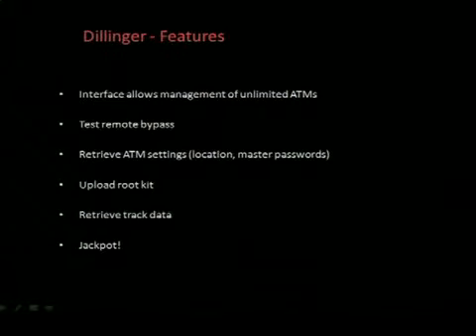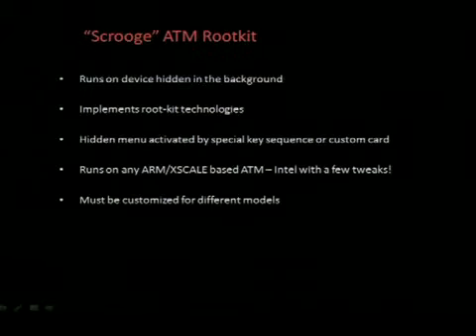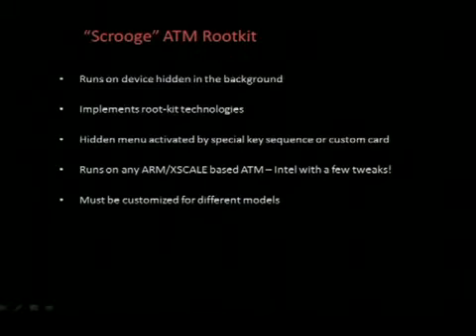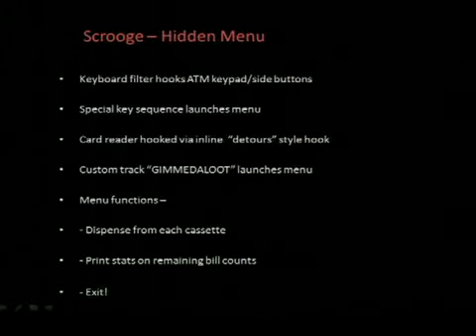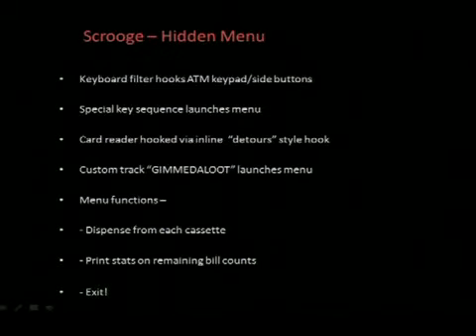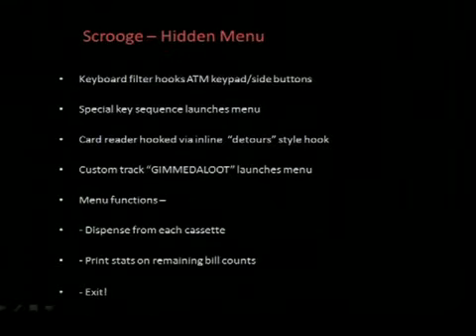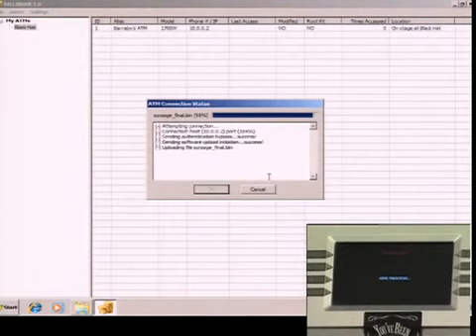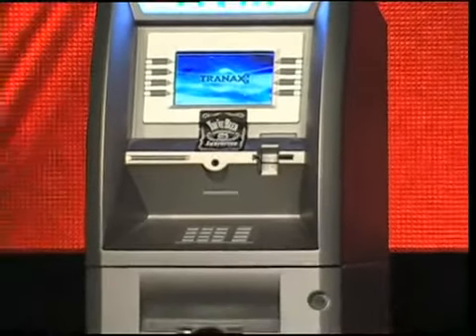Black Hat USA 2010: Jackpotting ATM Automated Teller Machines Redux 3/5